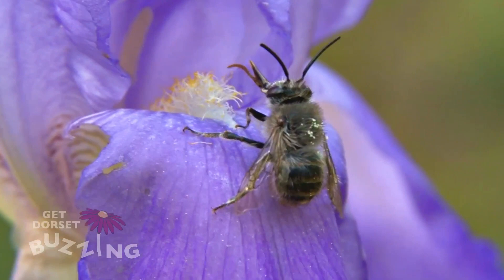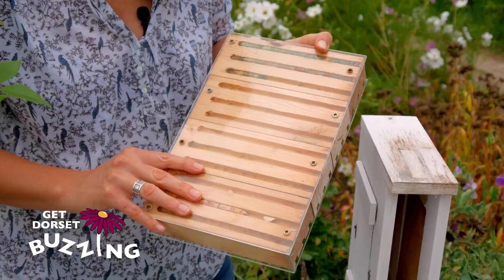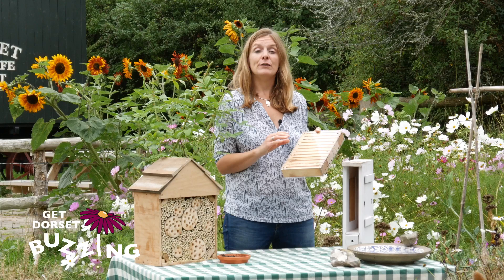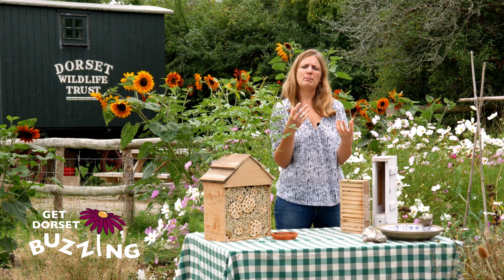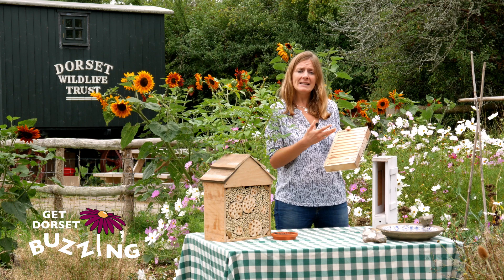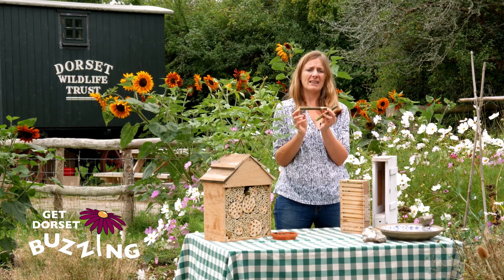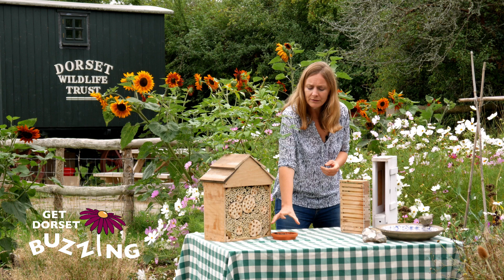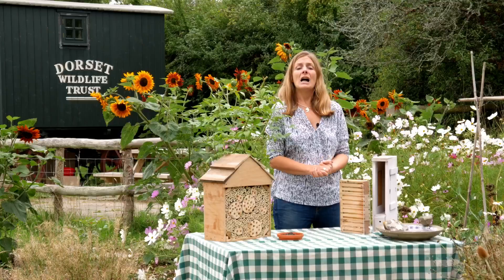Kate Bradbury - How to make a bee hotel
As part of the Get Dorset Buzzing campaign. Kate Bradbury tells us how to give bees a home with a bee hotel - with information about the best way to make one, which bees will use them, and lots of other tips for looking after pollinators in your garden.